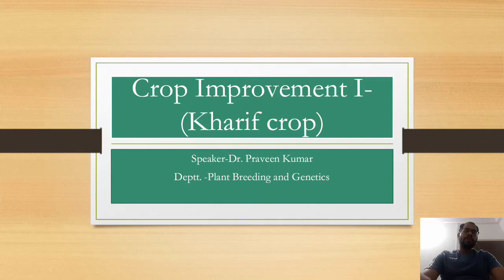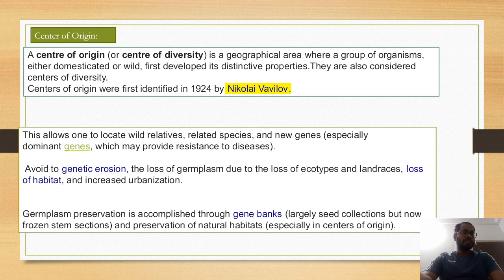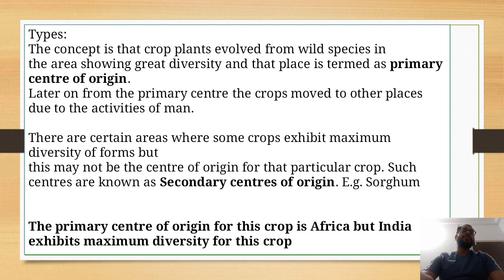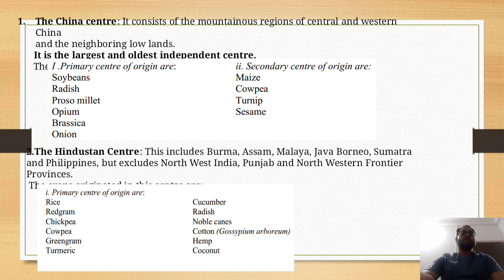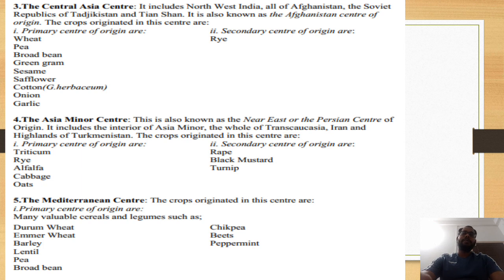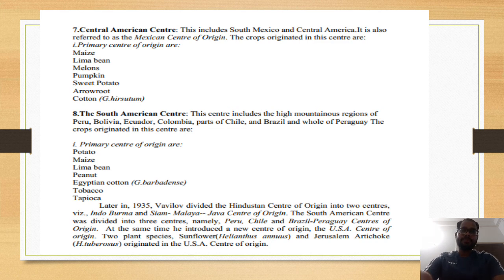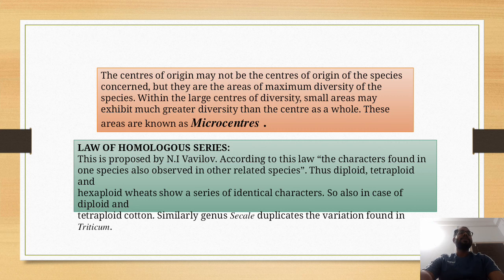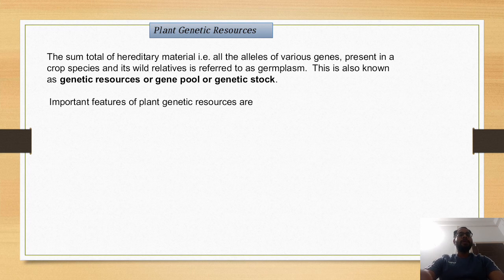Centre of origin